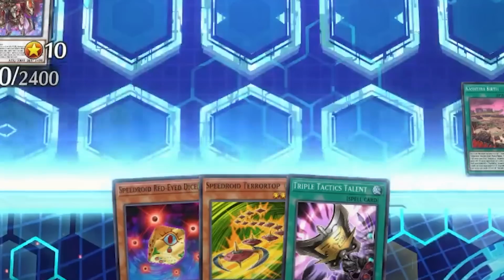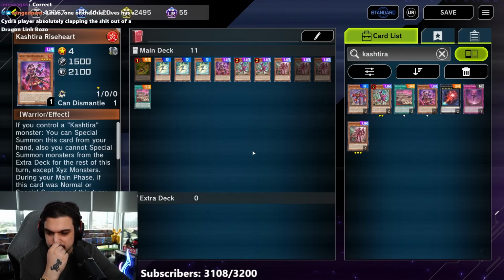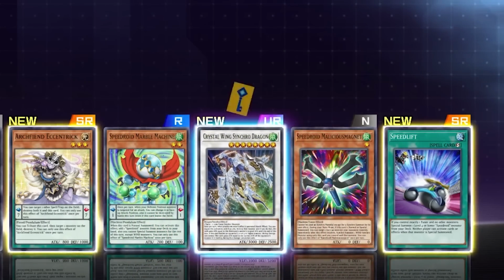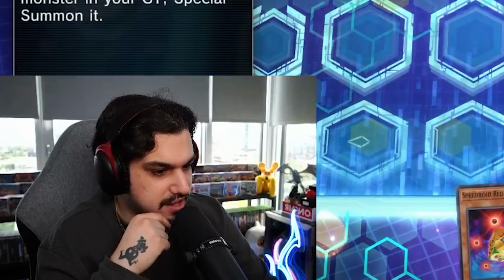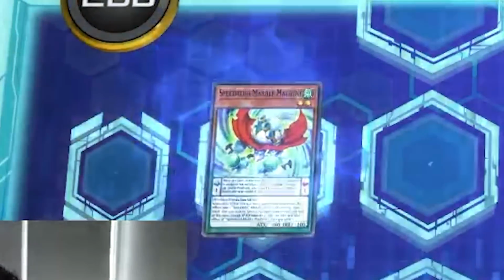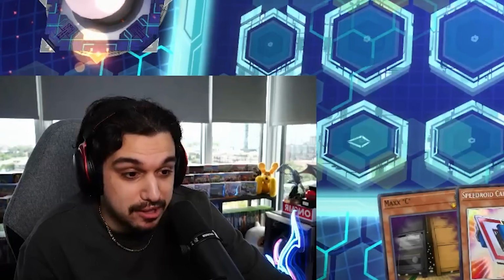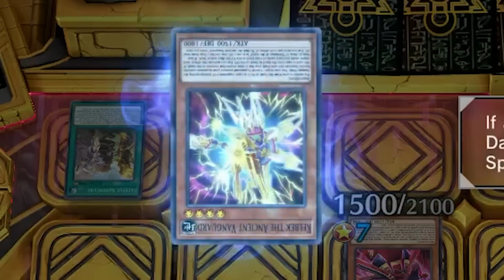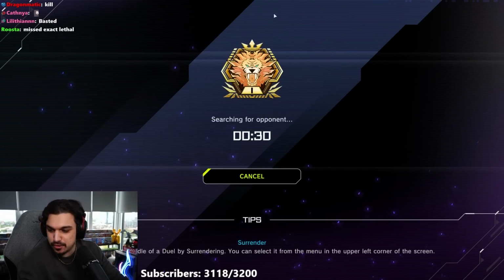Master Duel Packs Are 100% RIGGED! Here Is The PROOF!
End Card Music from Crypt of the NecroDancer soundtrack
Video Edited By: VAUDEO LLC
Huge Shoutouts to my inspirations: Cimoooooooo, Farfa, TeamSamuraiX1, MBTYuGiOh, Team APS, Nyhmnim, Zouloux and many more!